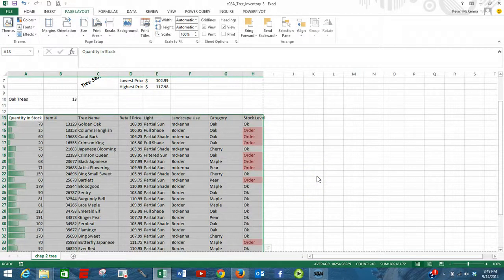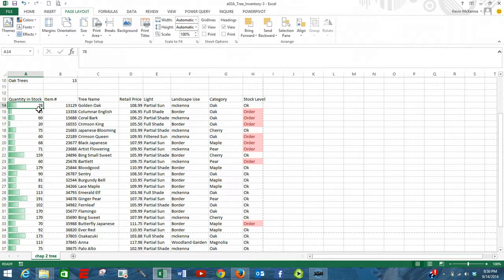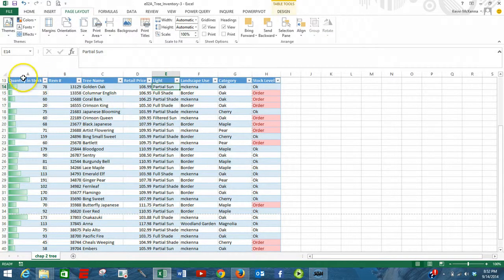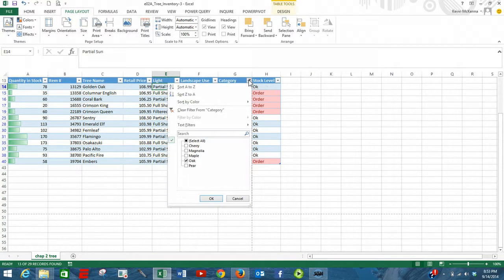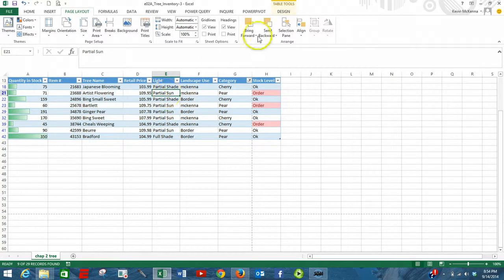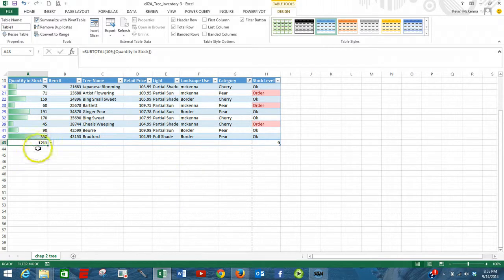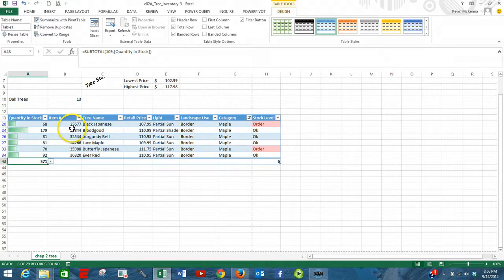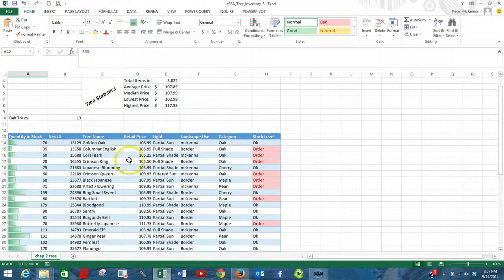EXCEL 2013 CHAPTER 2 TABLES